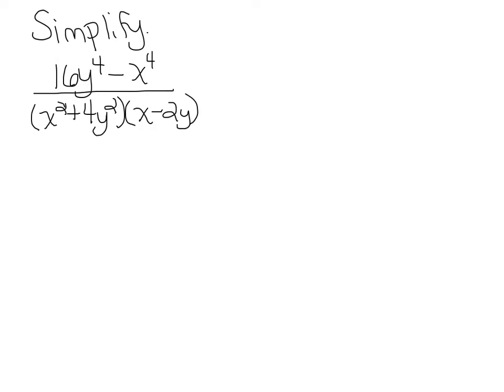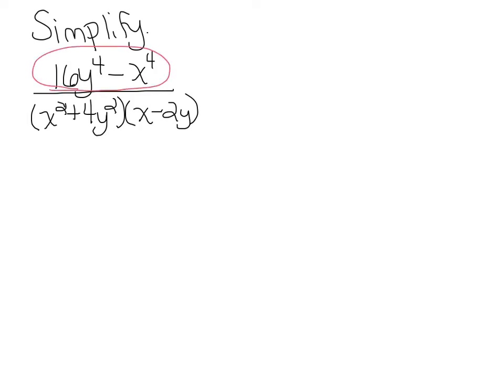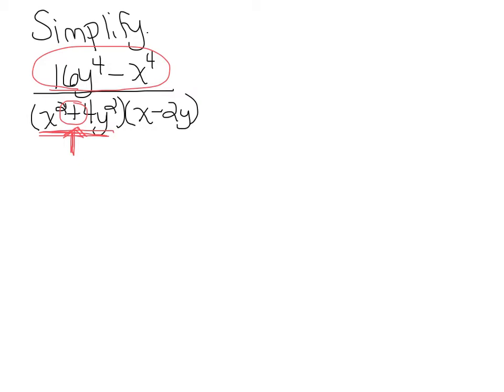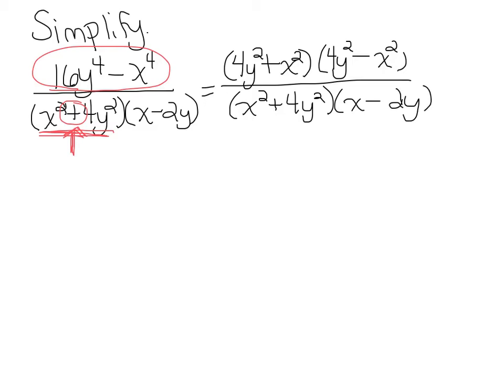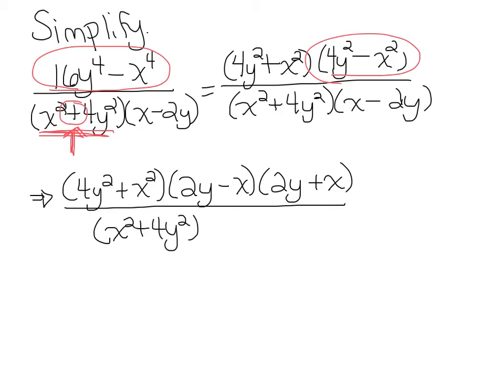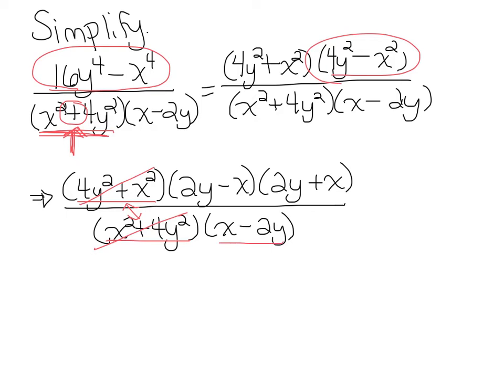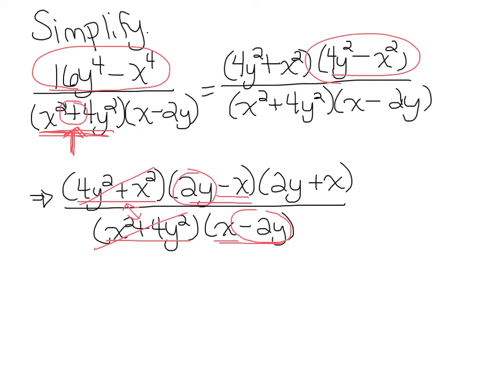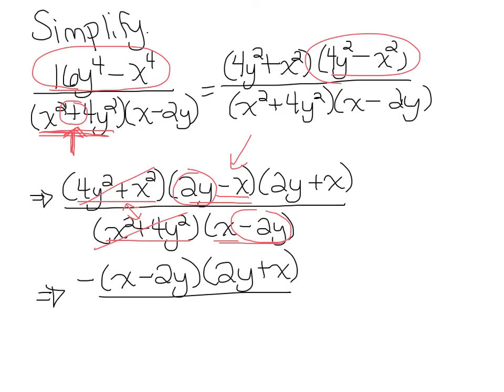MAT1302 Section 6.1 Simplifying a Rational Expression